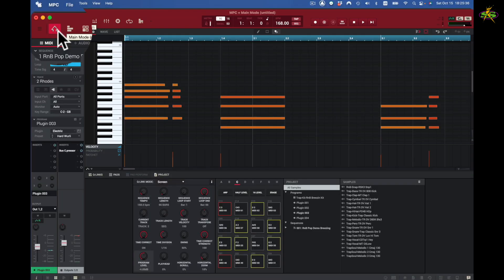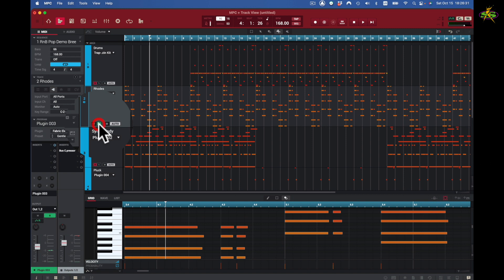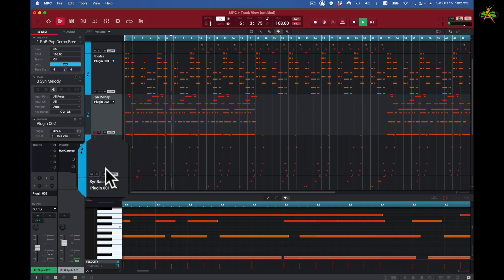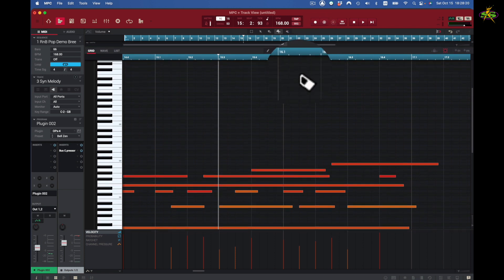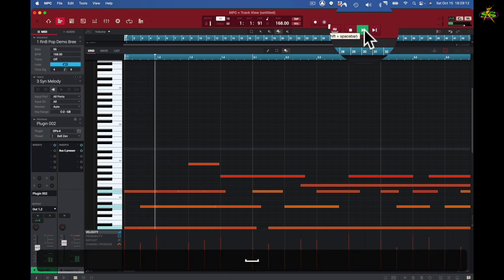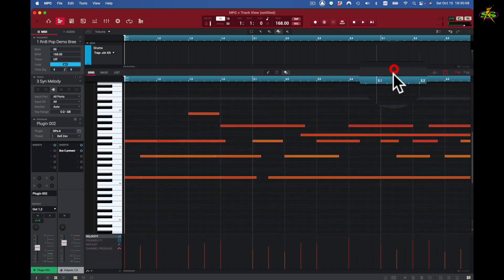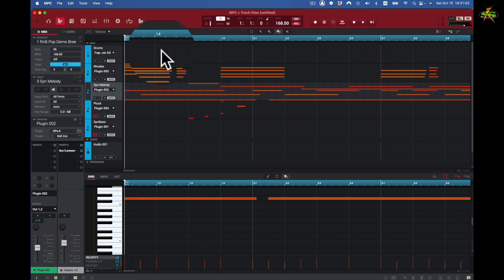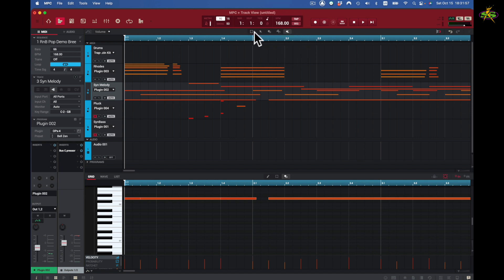AKAI MPC2.11.6 Software Part 14: Understanding Trackview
AKAI MPC2 SOFTWARE: Understanding the Trackview and all you can do.